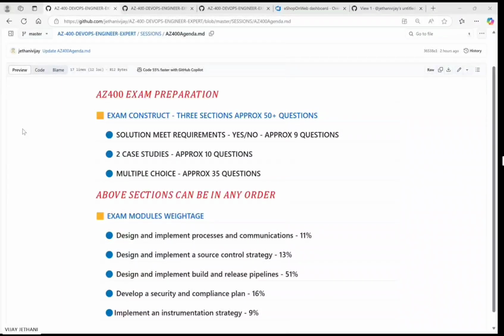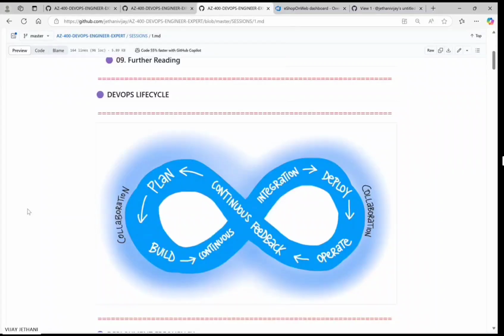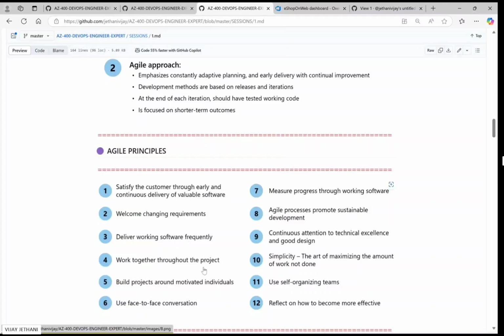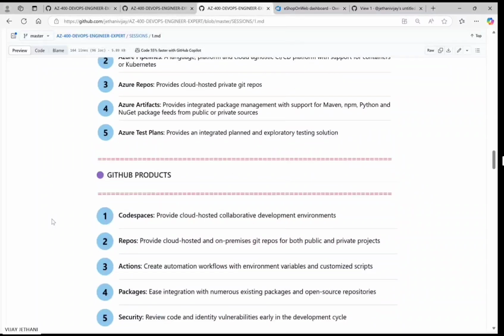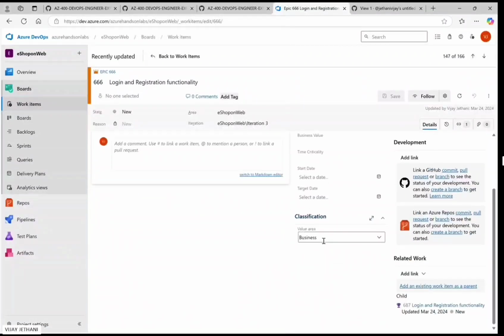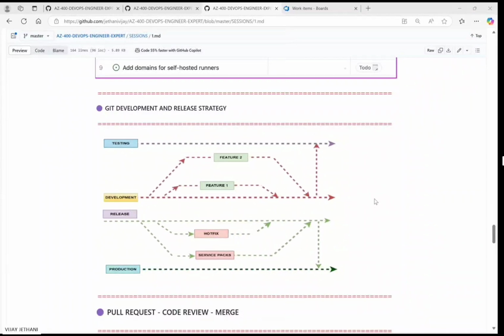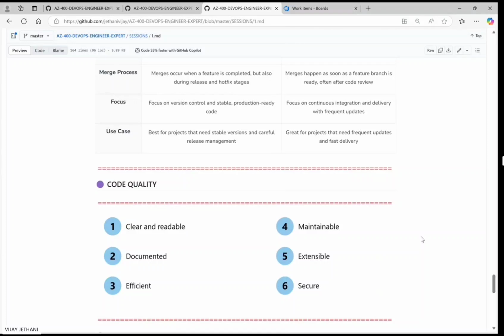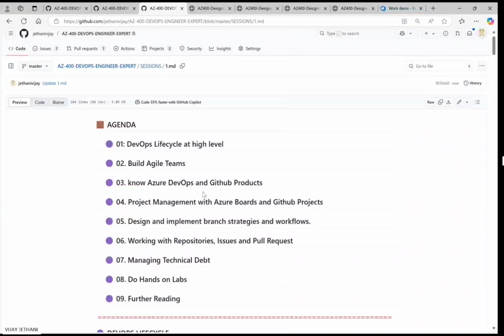DevOps Expert Exam Preparation: Az400 Session1 - Design and Implement process and communication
🟫 AGENDA
  🟣 01: DevOps Lifecycle at high level
  🟣 02. Build Agile Teams
  🟣 03. know Azure DevOps and Github Products
  🟣 04. Project Management with Azure Boards and Github Projects
  🟣 05. Design and implement branch strategies and workflows.
  🟣 06. Working with Repositories, Issues and Pull Request
  🟣 07. Managing Technical Debt
  🟣 08. Do Hands on Labs